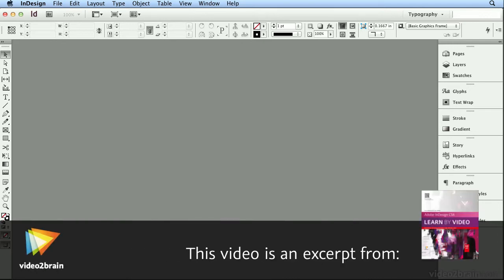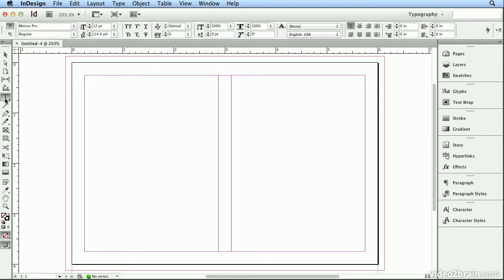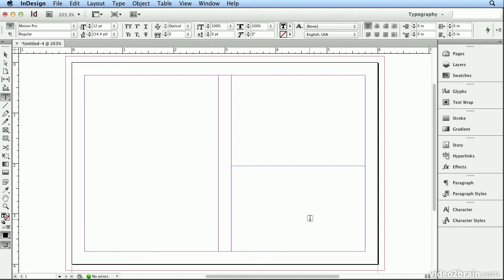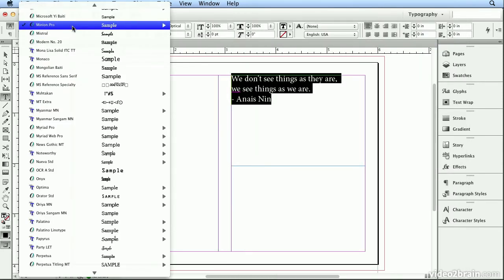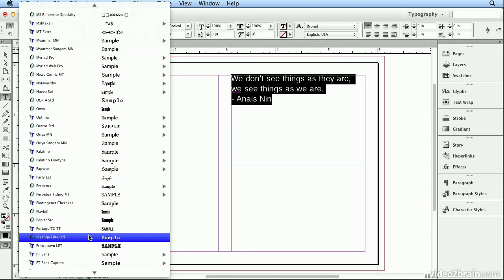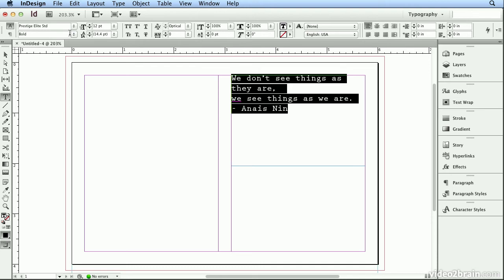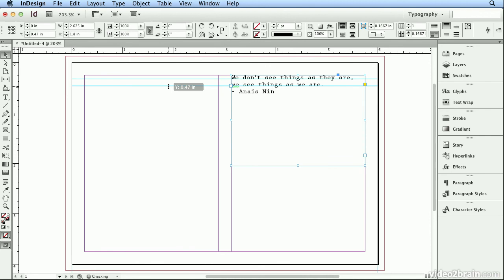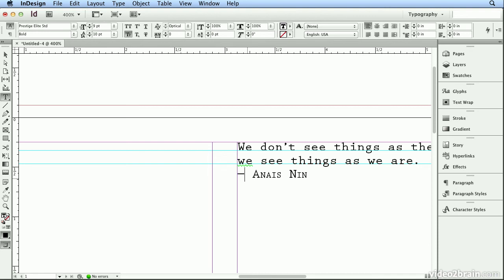Creating and Formatting Text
In this free lesson from video2brain's course, Adobe InDesign CS6: Learn by Video, Kelly McCathran explains all about creating and formatting text for maximum impact as you build a postcard layout project. You can find more information about this course